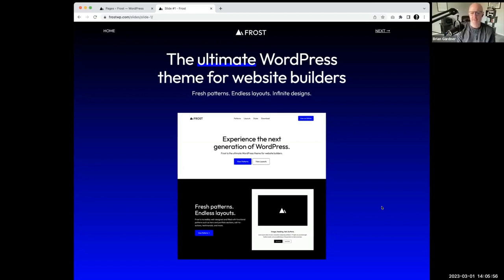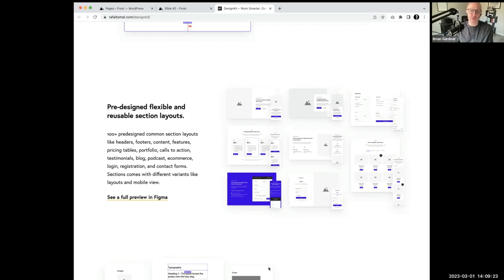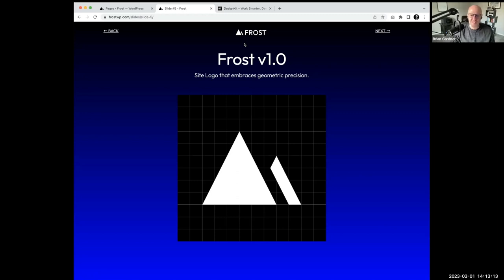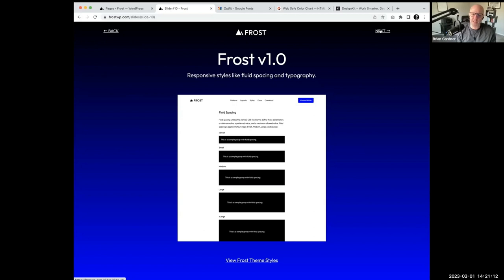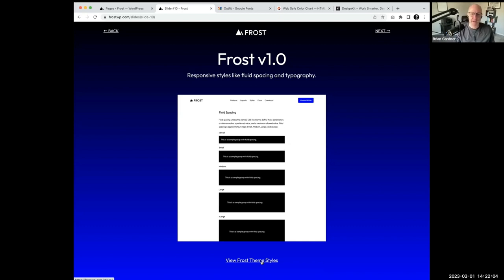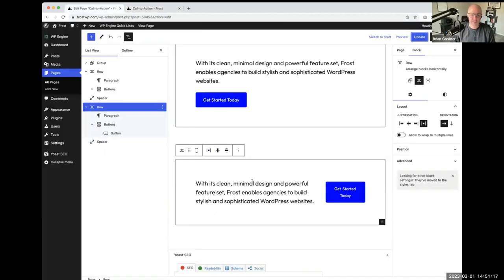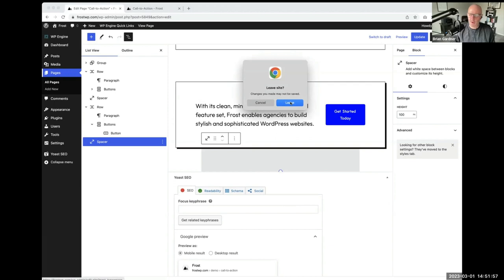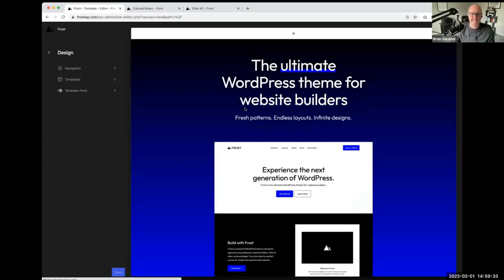An Introduction: Frost v1.0 Theme for WordPress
Frost is a minimally designed and powerful theme, enabling agencies to build stylish and sophisticated WordPress websites. WP Engine will release version 1.0 of the theme this month, emphasizing it as production-ready. Join Brian Gardner as he walks through visual updates, shares insights into design choices, and demonstrates the build process for several new patterns.